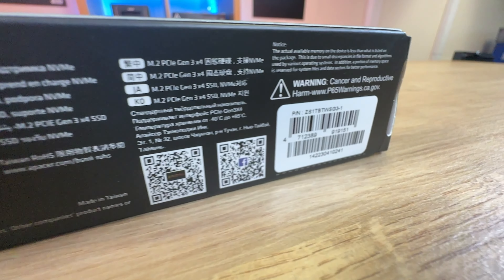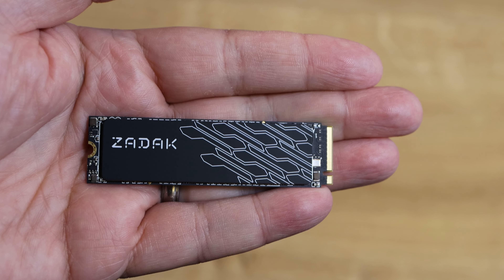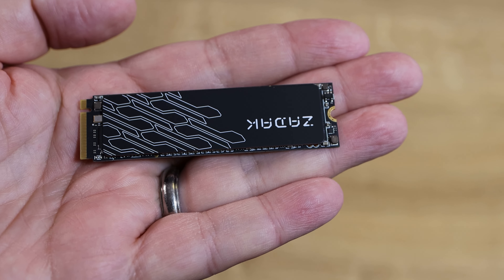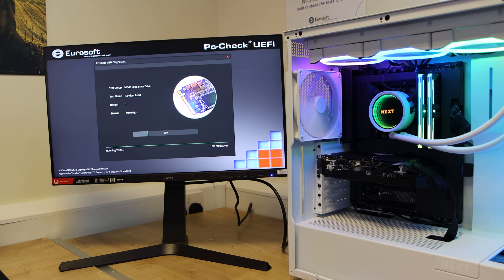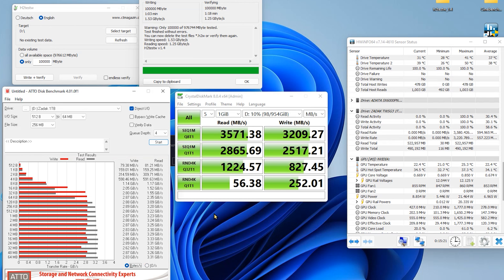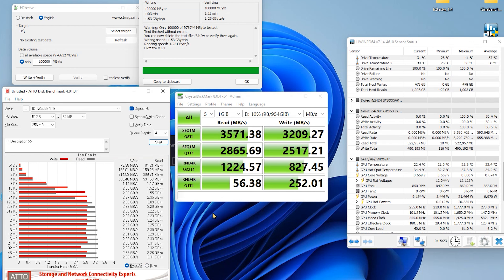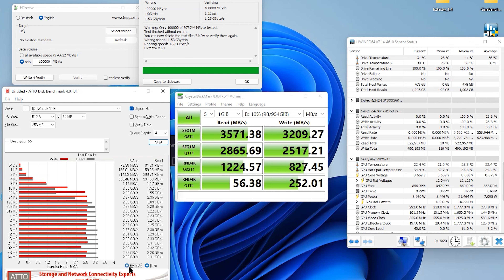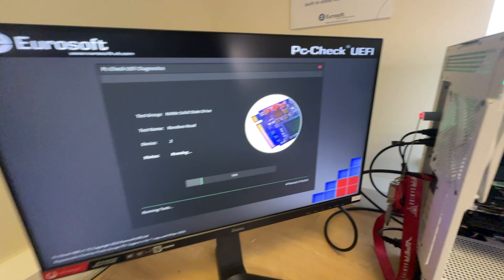Lightning Speed, Ultamate Cooling? Zadak TWSG3 PCIE GEN3X4 M.2 SSD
LIGHTNING SPEED, ULTIMATE COOLING? Zadak TWSG3 PCIE GEN3X4 M.2 SSD
Unleash Lightning-fast Read/Write Speeds
Graphene Heatsink Offering Outstanding Cooling Performance
Perfect Compatibility with PC and Laptop
Advanced Technology for Robust Durability and Reliability
Internal Developed ZADAK Widget to Monitor Your Drive

Capacity
128GB / 256GB / 512GB / 1TB / 2TB
Interface
PCIe Gen3 x4 NVMe 1.3
NAND Flash
3D NAND
Sequential Read Performance
up to 3,500 MB/s
Sequential Write Performance
up to 3,200 MB/s
*The performance may vary due to host hardware, software, usage and storage capacity.

Shock
1500G/0.5msec
MTBF
1,500,000 hours
Humidity
5%~90%
Standard Operating Temperature
0°C ~ +70°C
Storage Temperature
-40 ~ +85°C
Dimensions
(L)80 x (W)22 x (H)2.25mm
Certificate
CE, FCC, VCCI, BSMI
Warranty
5-Year Limited Warranty
The SSD is based on the TBW or warranty period.

Category
Science & Technology